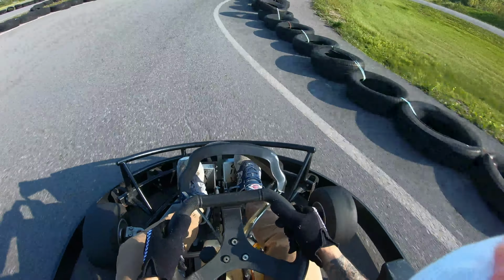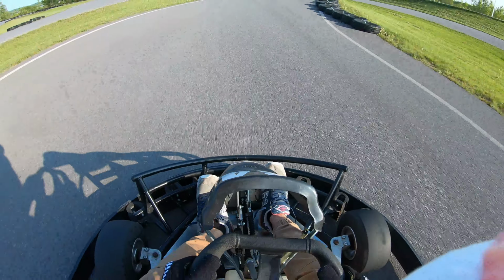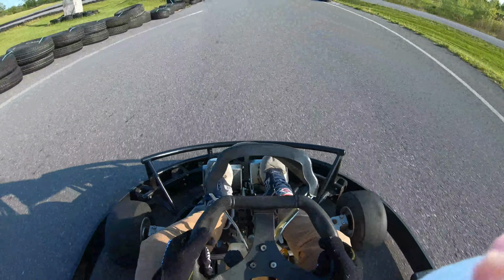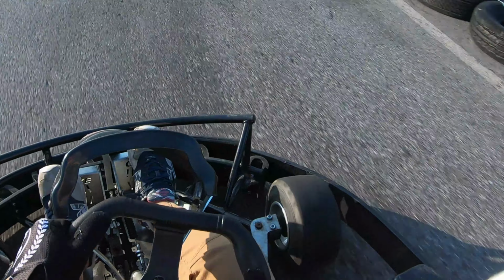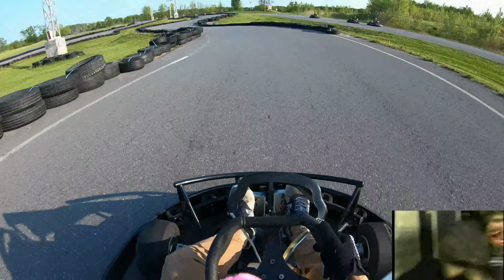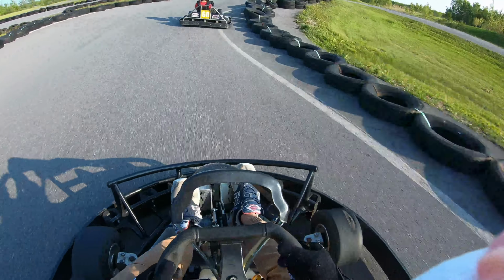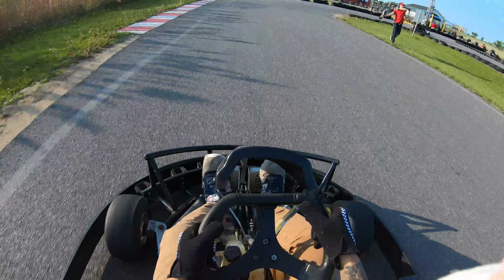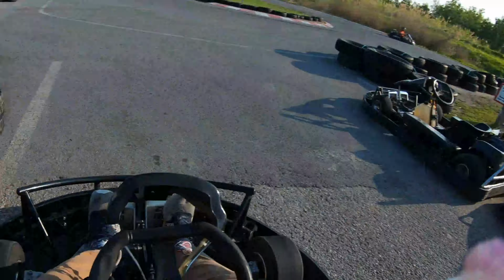WRATH OF THE PANDA - Amigo Karting- 4K POV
Amigo Karting session, things get heated vs the panda & other competition.
Also some bald tire action.